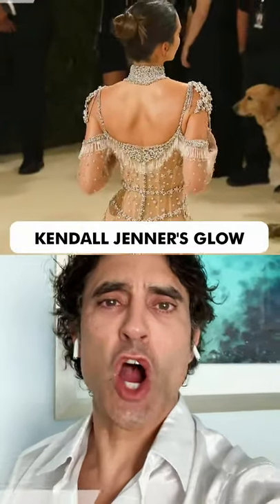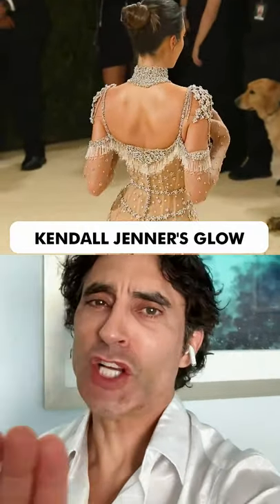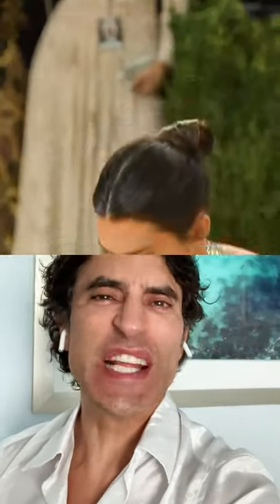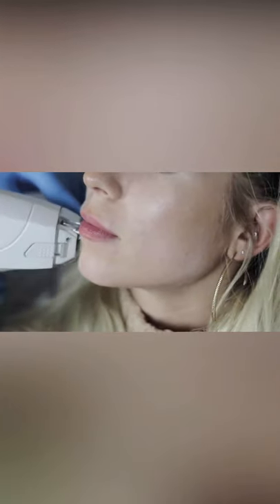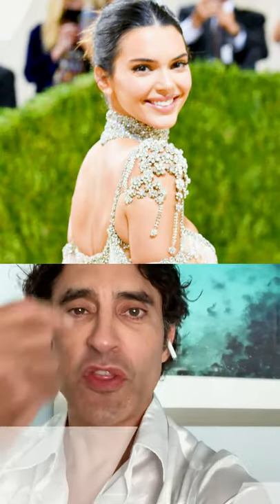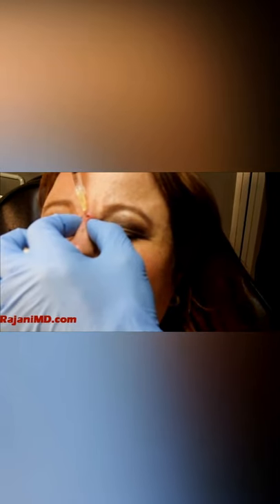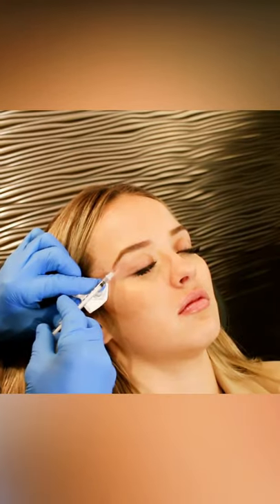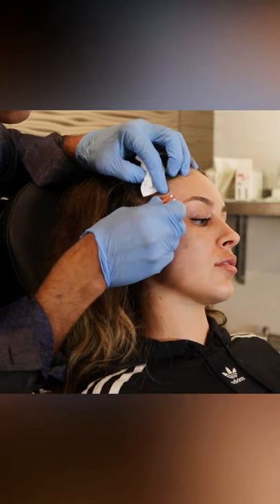KENDALL JENNER'S Face Analysis MET GALA Red Carpet Glow !!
Kendall Jenner had a stunning glow on the red carpet  met gala. Cheek fillers, nose contouring, skin glow and more?? Dr Rajani reviews Kendall Jenner face analysis.

Products Mentioned in This Video:

RAJI's Anti-Aging Skincare Must Haves:
Retinol Serum:
Avène | RetrinAL 0.1 Intensive Cream
Please send promotional items, etc to:
1767 12th St, #222  Hood River, Oregon 97031
SIGN UP TO LEARN  / Techniques Virtually and In Person at:
WATCH THIS:
THE ONE VITAMIN DEFICIENCY THAT MAY BE WRINKLING YOUR SKIN: